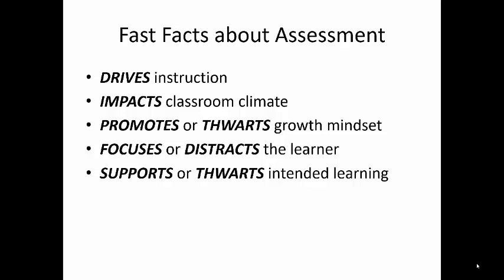Archive_Using Writing to Assess Elser Part 1 slides 1 4